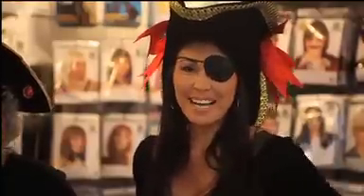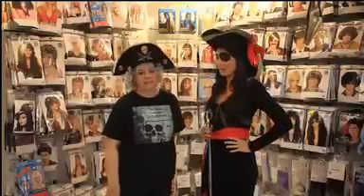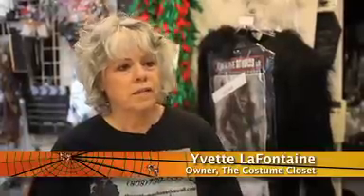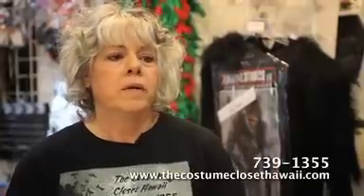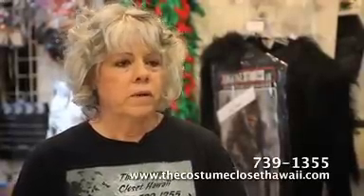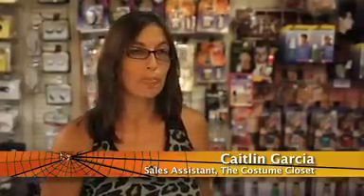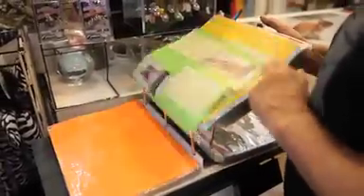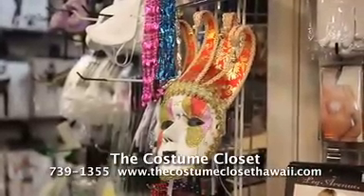Costume Closet Hawaii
Owner Yvette LaFontaine talks about her year-round costume shop business, while her assistant demonstrates the fine art of creating a bullet wound prosthetic. Yikes!